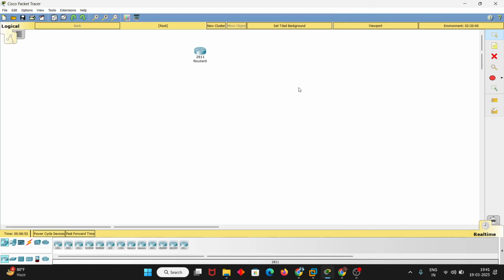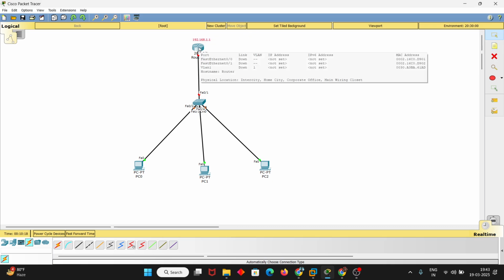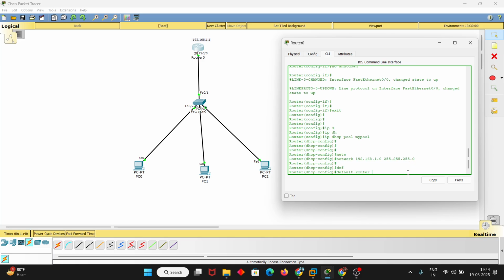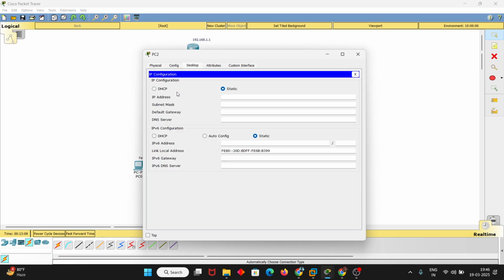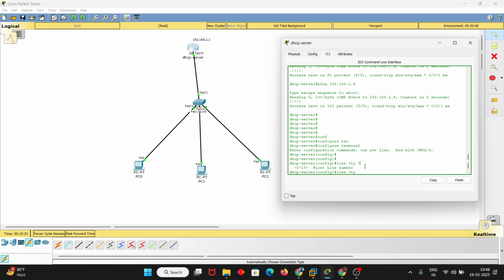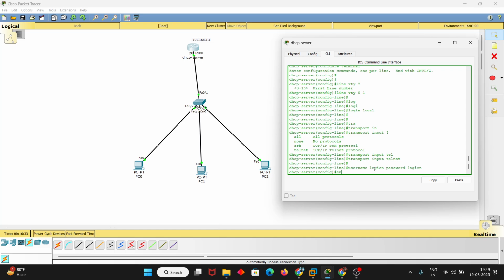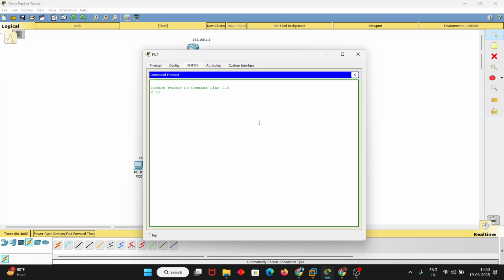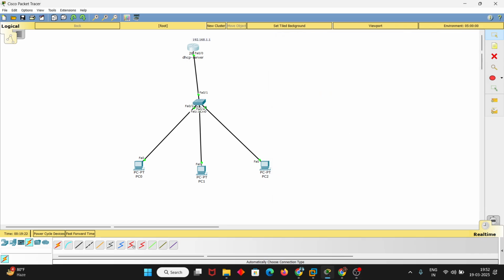Remote access to router using Telnet | step-by-step guide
In this we will learn how to take access of router remotely using telnet.